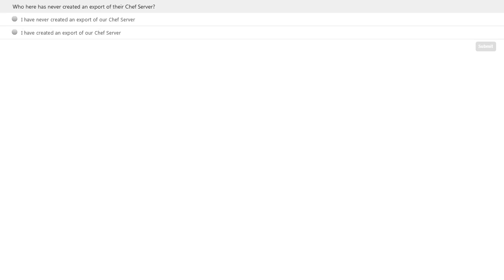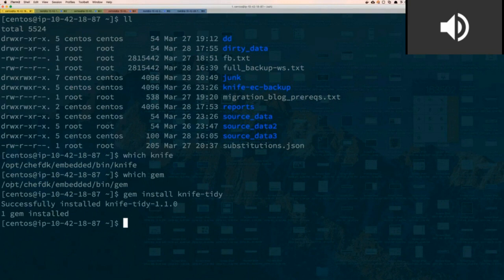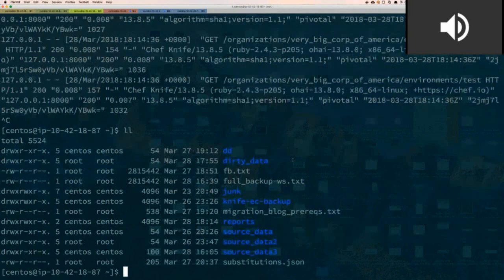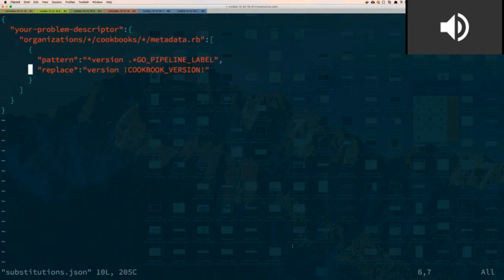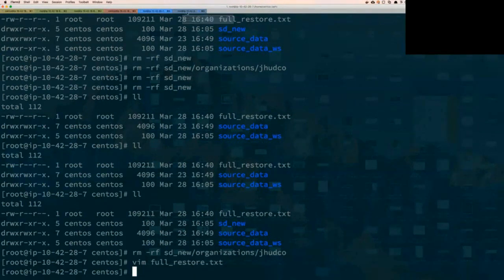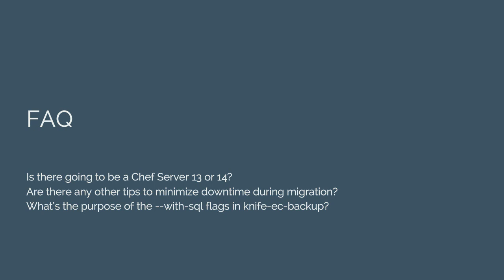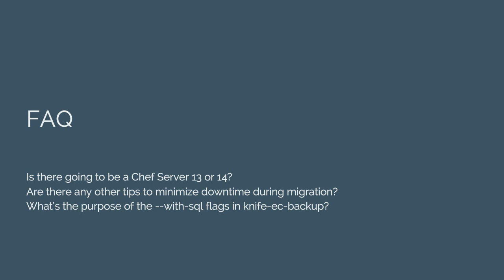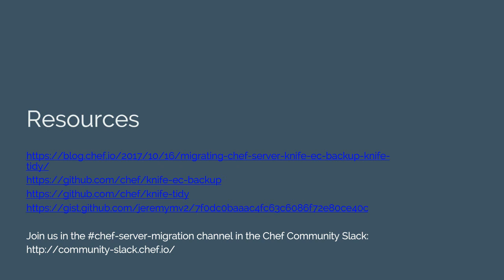Best Practices for Migrating Your Chef Server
Is your Chef Server overflowing with data? Is it making upgrades or migration difficult? If so, this webinar is for you. We’ll show you best practices for cleaning up and preventing stale data, as well as how to ensure the lowest possible downtime when migrating your Chef server to a high-availability (HA) topology, to the cloud, or another data center.

You’ll learn how to use two Knife plugins to fix these problems. We will use knife-ec-backup to create flexible, object-based backups of your data, and knife-tidy to repair common data integrity problems from legacy versions of Chef Server. Using both plugins, we will show you how to easily migrate your important data between Chef Servers.